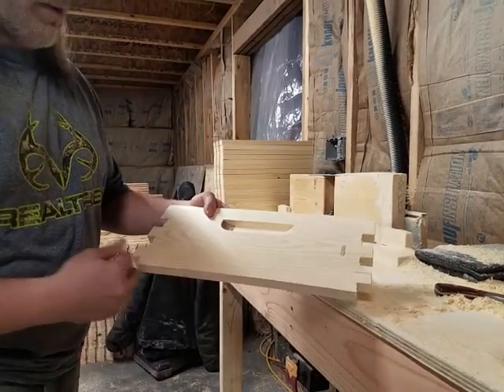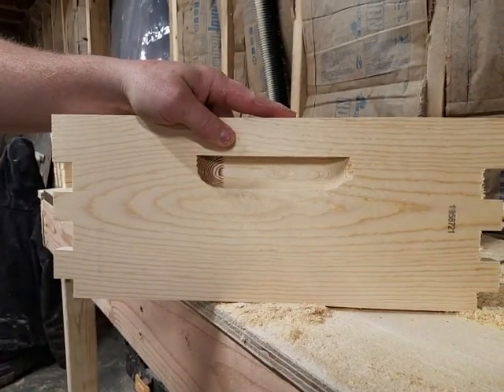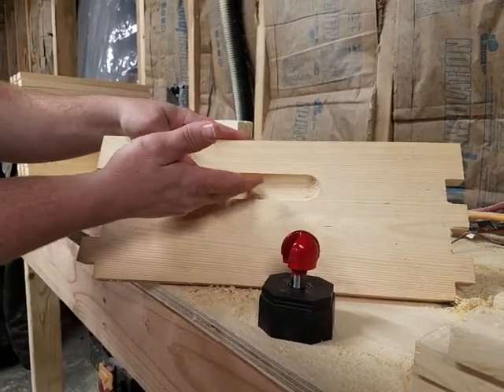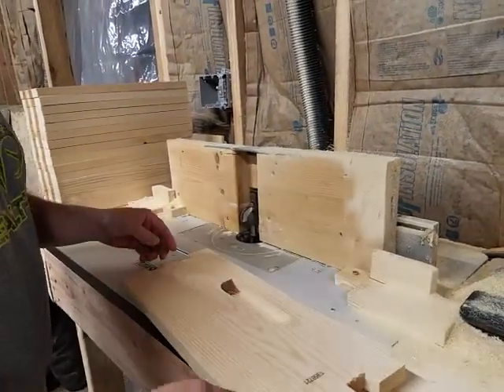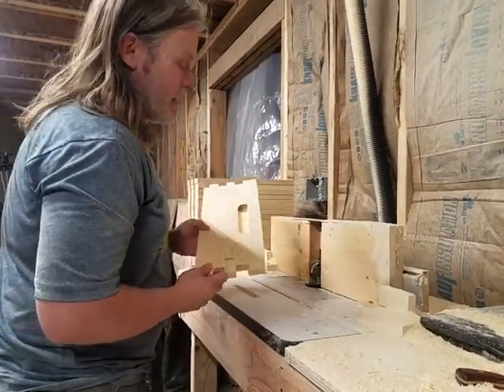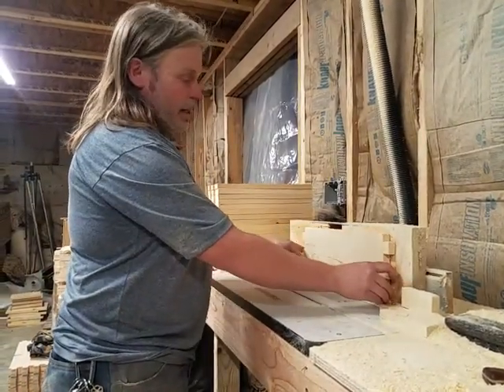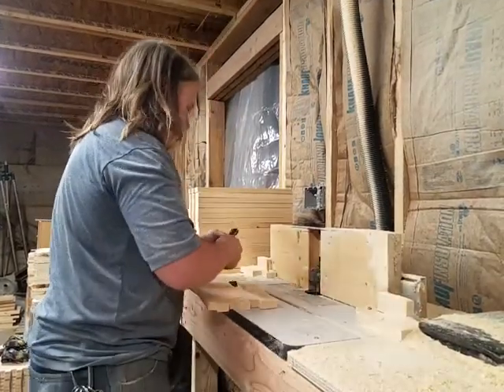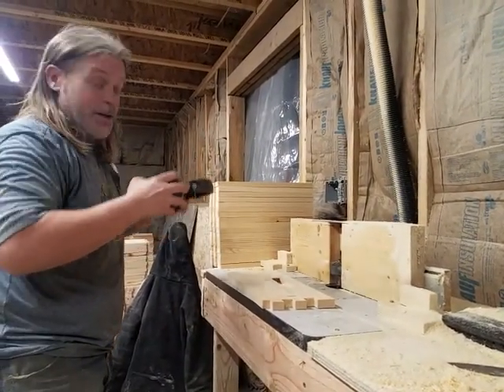Sideliner Shortcuts to Making Bee Hive Boxes (part 4 Box Handles)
A series of short videos to help beekeepers at that sideliner level save time and optimize their woodshop when trying to make Langstroth beehives. This is just what I do at Honey Hollow Apiary & Gardens to try and save time and have the best results.